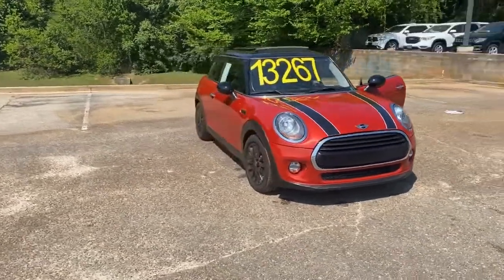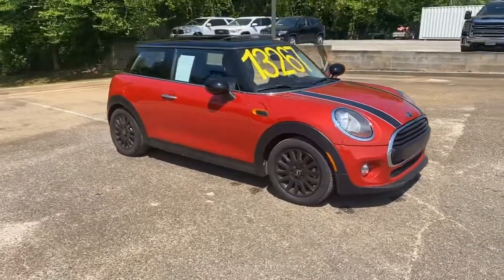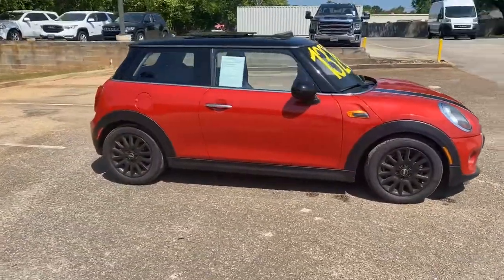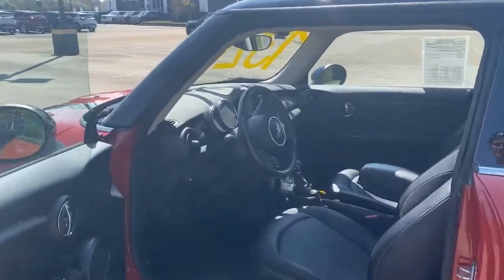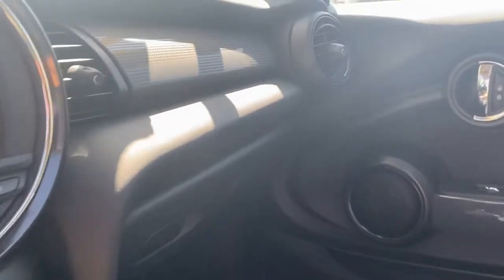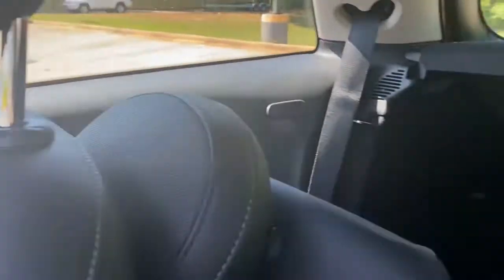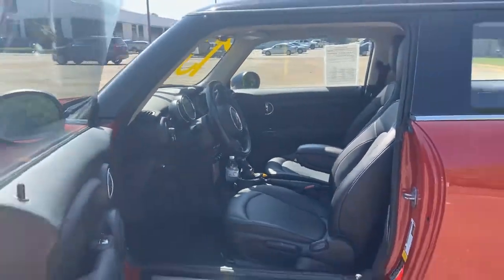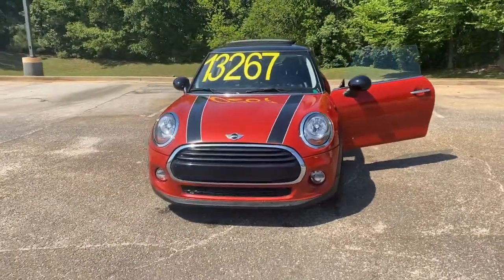2016 Mini Cooper Hardtop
VIN WMWXP5C58GT739282 Stock 39282 For Sale Daphne Alabama